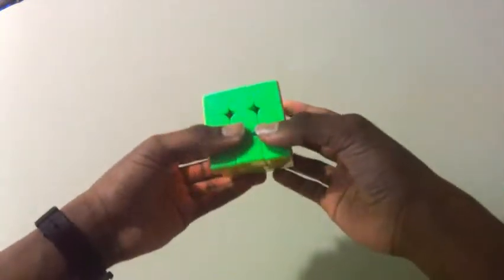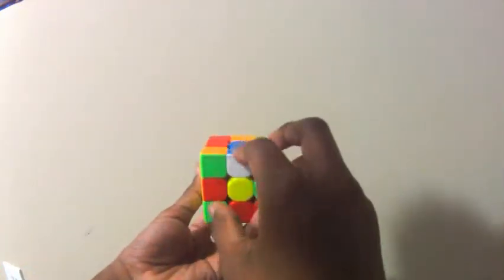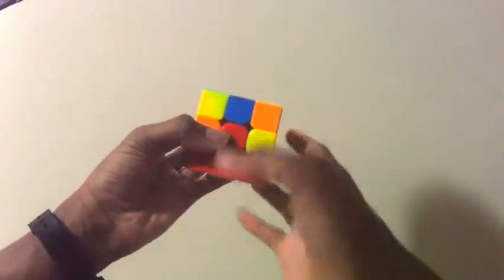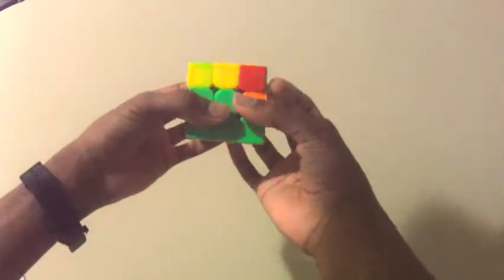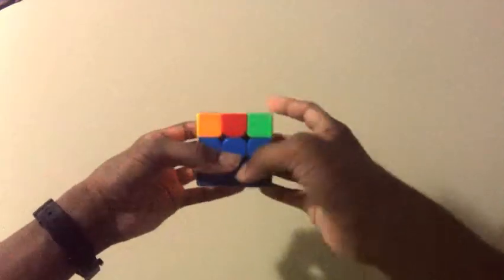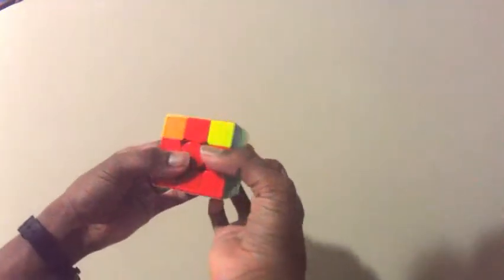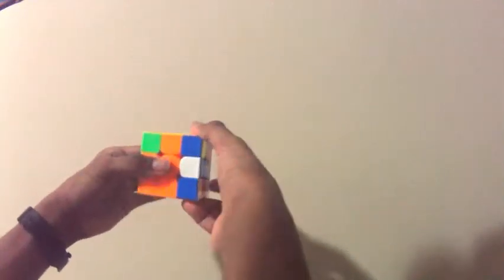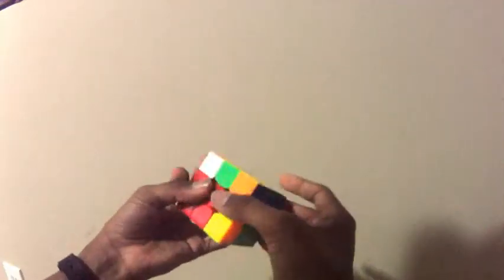ABSOLUTE EASIEST Tutorial for SOLVING the 3x3 Rubik's Cube using the Beginner's Method